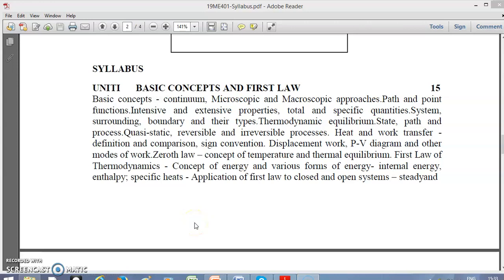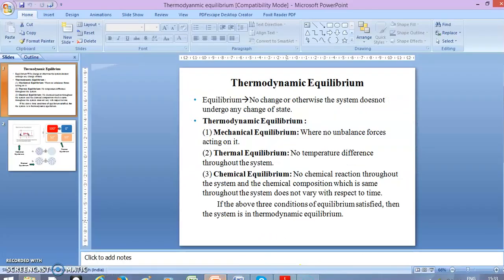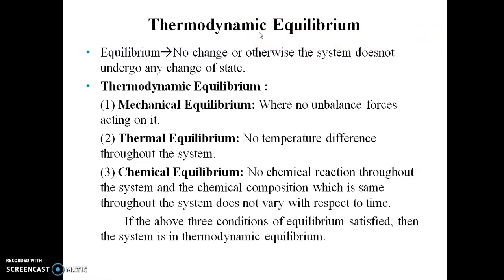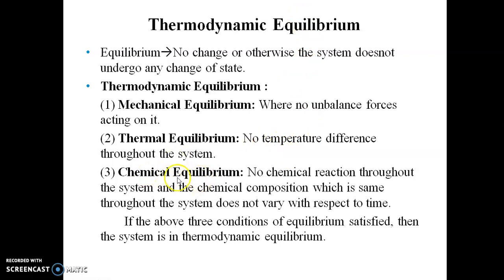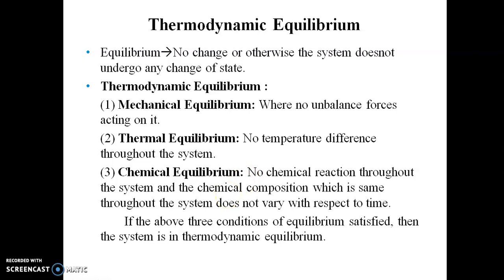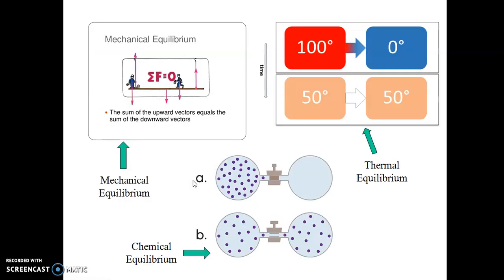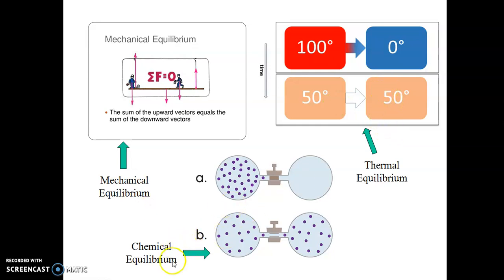6 Thermodynamic equilibrium